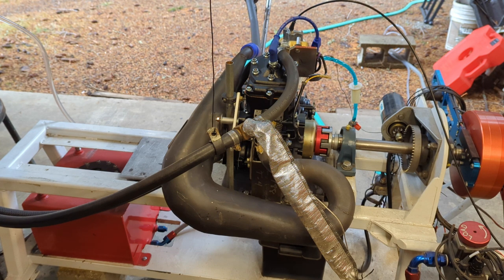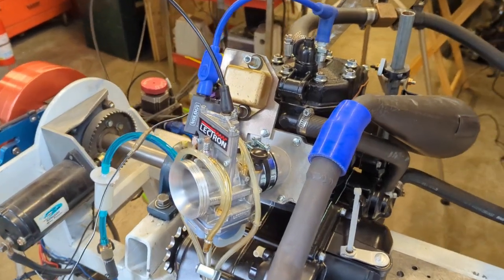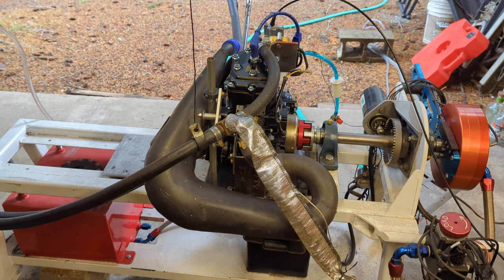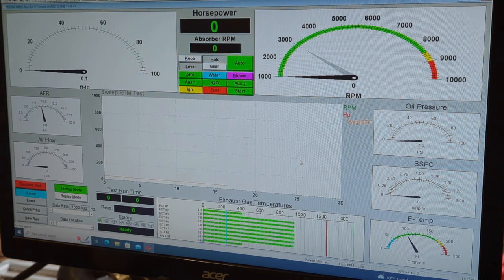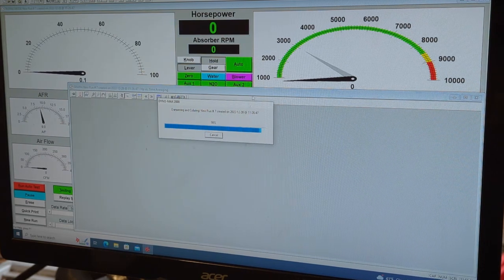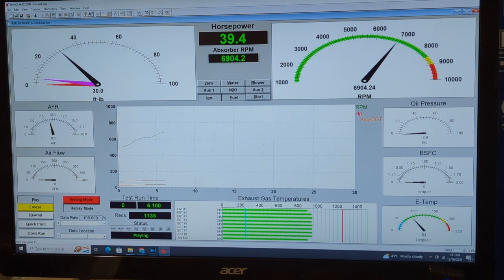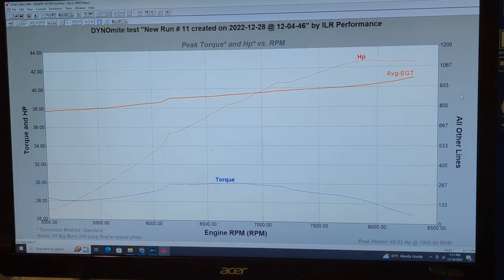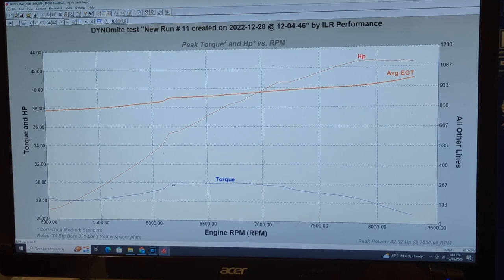Tecate 4 Full Rebuild Part 8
This is the final video in the T4 rebuild series. Motor on dyno with some tuning and break in runs